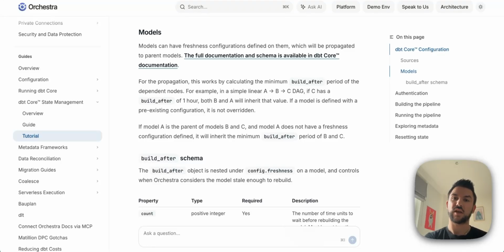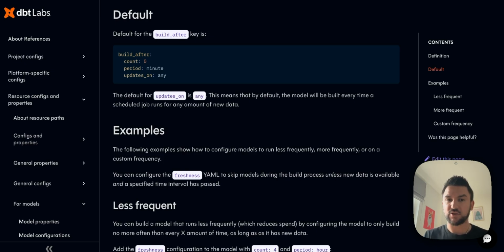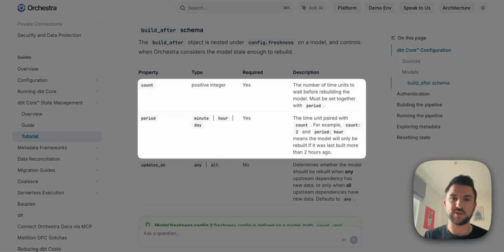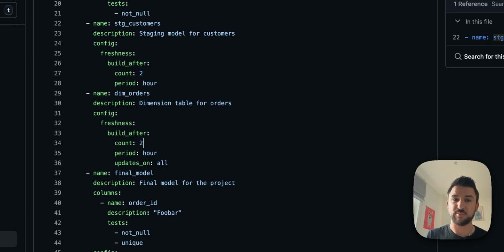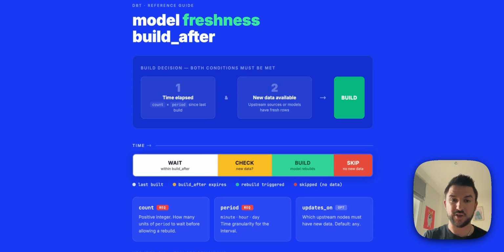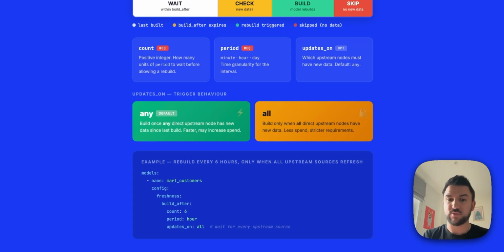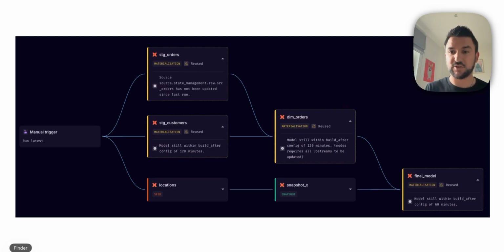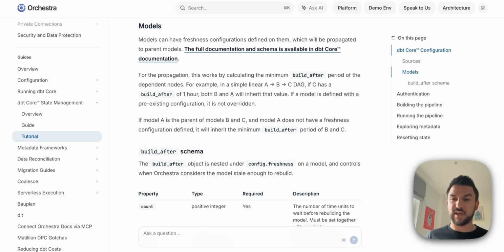Setting Up dbt build_after in dbt | Orchestra State Aware Orchestration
In this video, Gary covers dbt build_after as part of Orchestra's state-aware orchestration.

We'll dive into:

* The use cases and design of build_after
* How build_after enables smarter execution of models
* How to configure your pipelines with data SLAs
This is a practical, step-by-step guide for analytics engineers looking to make their dbt workflows faster, more efficient, and easier to manage using State Aware Orchestration.